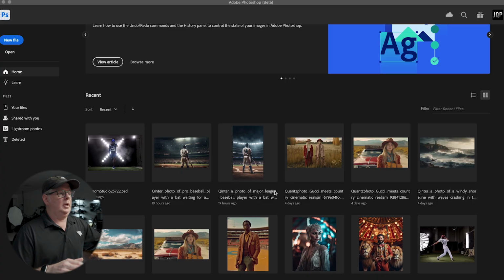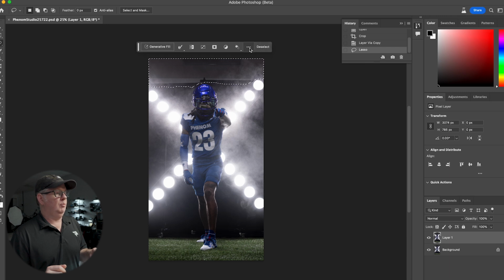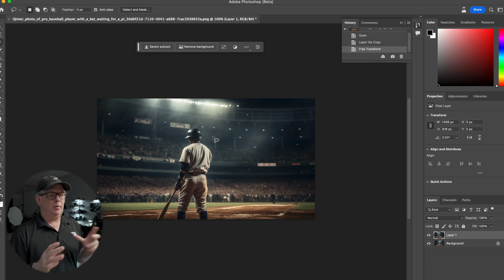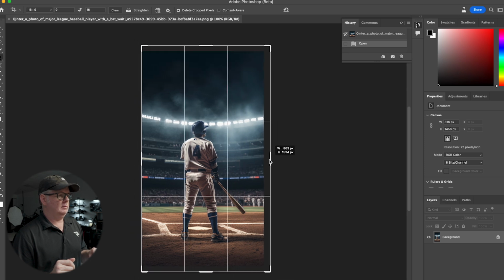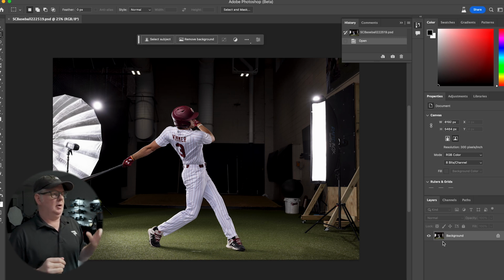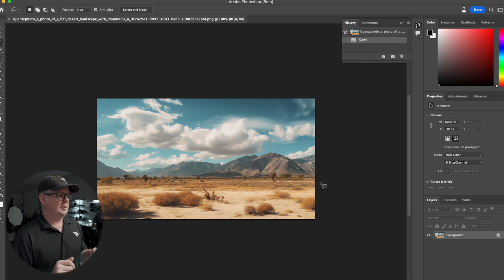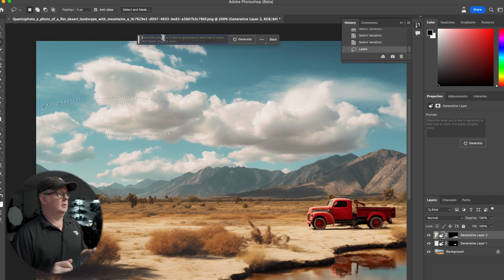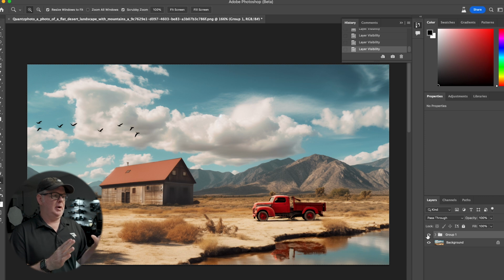Unleash Your Creativity: Enhancing Midjourney AI Images with Photoshop Beta Generative Fill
00:00 Opening Thoughts
05:38 Setting Up The Beta
06:08 Filling a Backdrop
10:28 Removing Object
12:53 Extending a Backdrop
15:48 Current Limitations
17:37 Adding Objects to Midjourney Images
23:35 Wrap Up/End

Gear Used on This Channel:
My Favorite Camera
Pelican Air 1615:
Westcott FJ400:
Westcott FJX3M Remote:
Godox AD400:
GodoxAD400 Battery:
Godox XPro Remote for Canon:
Manfrotto Sliding Grip Stand:
Manfrotto (Extra) Grip:
Smoke Machine - Remote Controlled!:
Smoke:
Glow 34" White Beauty Dish:

BOOM LINKS:
Cambo Boom Arm:

Mathews Rolling Stand:

Atmosphere Aerosol
TetherPro USB-C to USB-C Right Angle
Tether Tools TetherPro USB 3.0 to Micro-B Right Angle Cable, 15'
Tether Tools TetherPro USB 3.0 to USB Female Active Extension, 16'

Photek SoftLighter 46"
Rock-N-Roller Cart
Elinchrom Handheld Boom Arm

Canon R5
Canon R6
Canon R6 with 24-105 f/4 Lens

YouTube Gear Links:

Ninja V
Lavalier Mic
Aputure 120D
Another Great(less expensive) Option!
Aputure Light Dome II
Padcaster Teleprompter

Lighting Links:

Profoto B1x(newer model)
Profoto D2
Zoom Reflector
OCF Beauty Dish
Profoto 1'x6' Strip Box
Profoto 1'x3' Strip Box
Profoto OCF SpeedRing
Profoto OCF Grid Kit
Profoto OCF Gel Kit
Wescott 7' Umbrella
Wescott 43" Umbrella